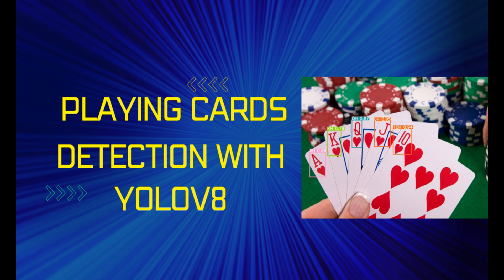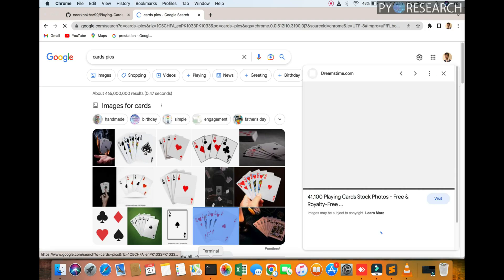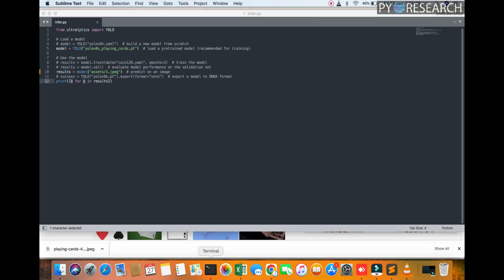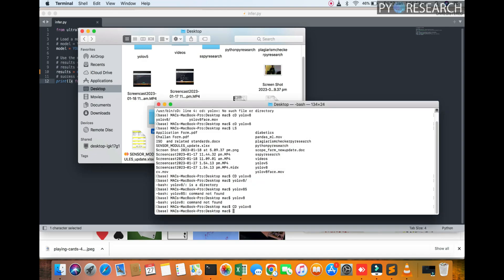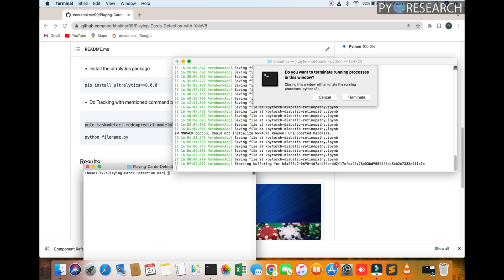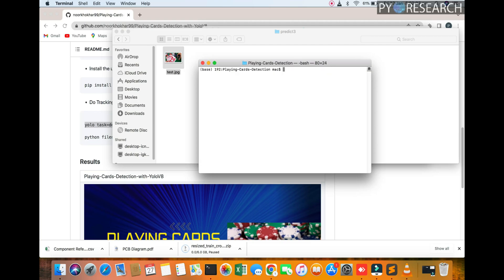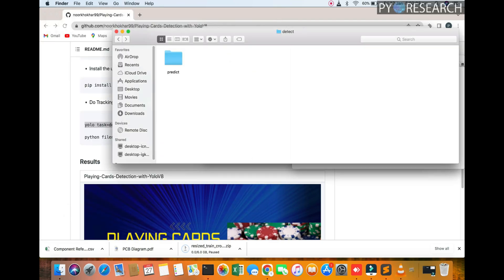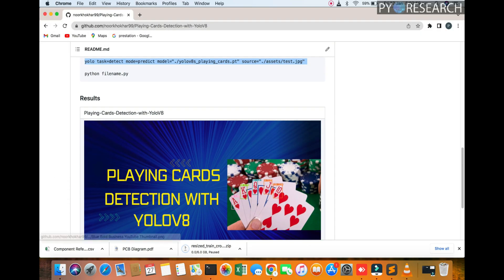How to Do Playing Cards Detection with YOLOv8: A Step-by-Step Computer Vision Tutorial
This video uses YoloV8 to detect Playing Cards from images (52 classes)